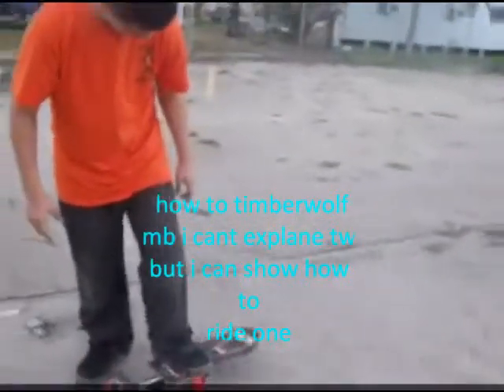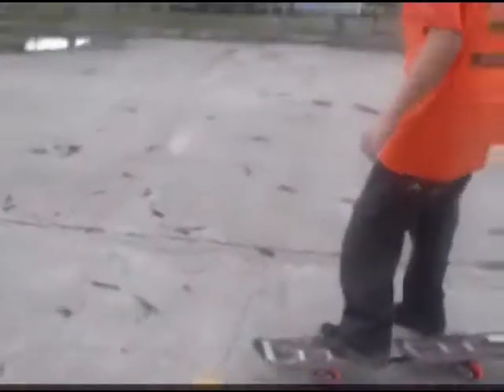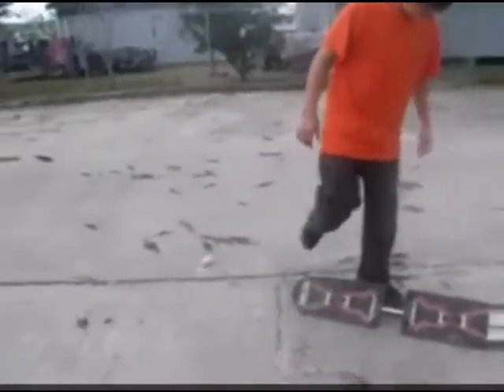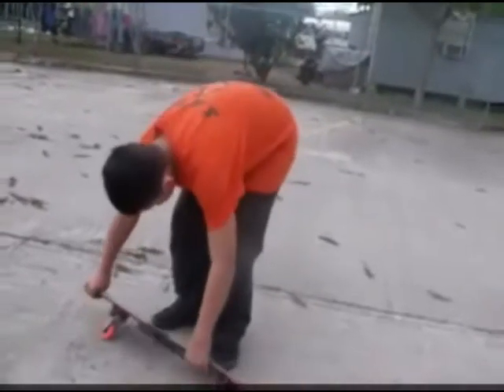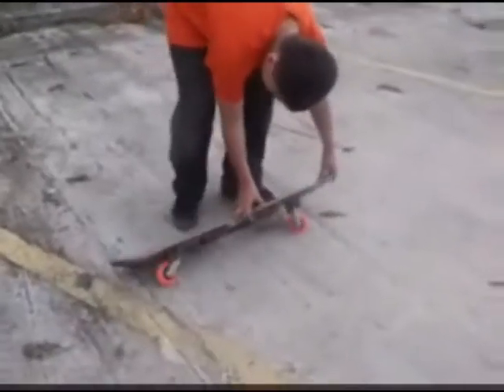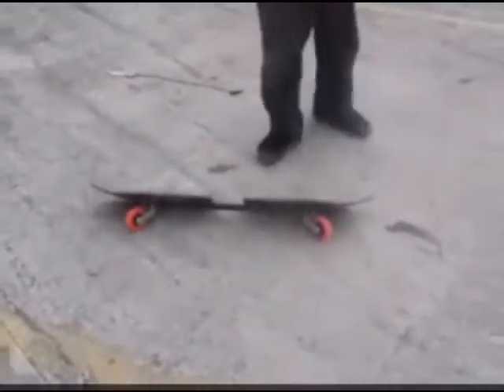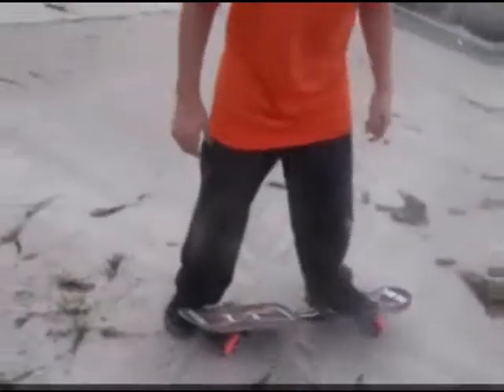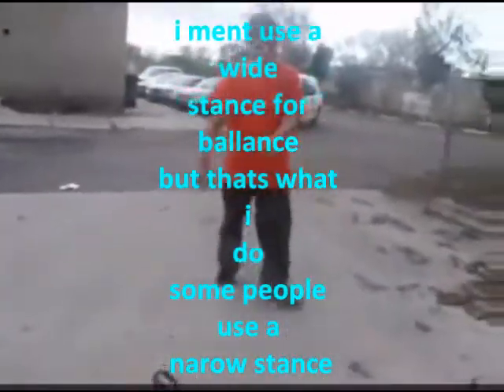teaching andy how to ride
teach my neibor how to ride bad editing narrrated for understanding